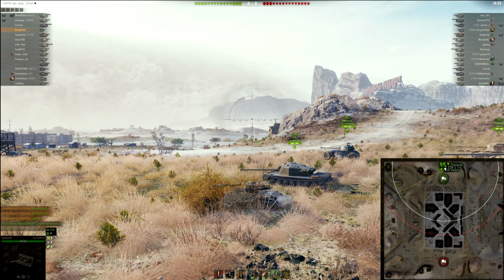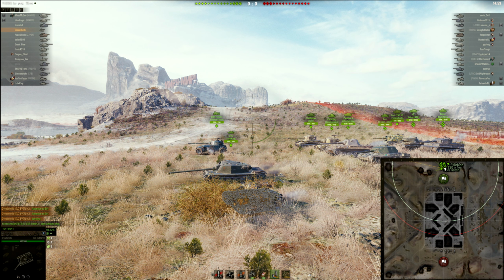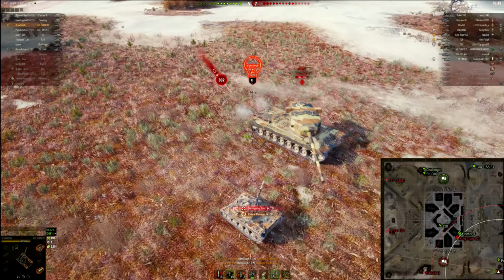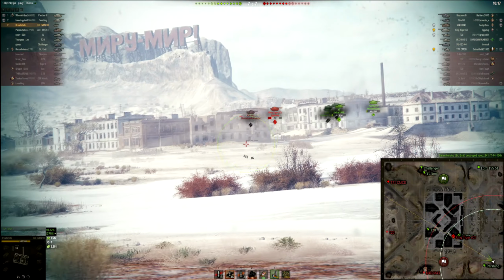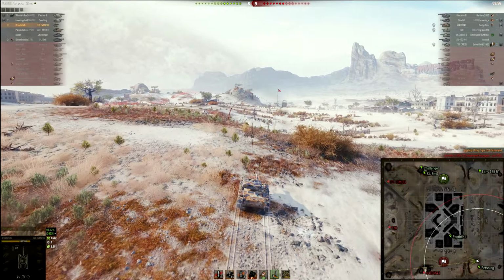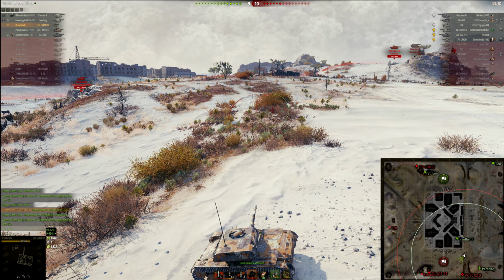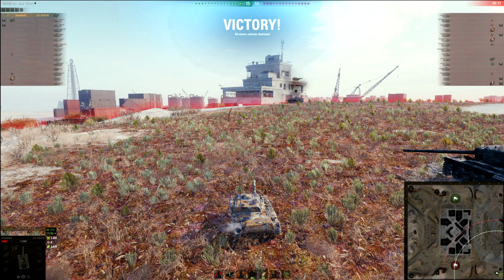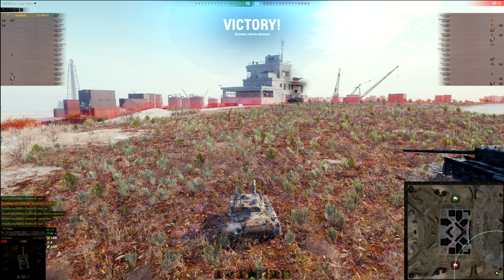World of Tanks | Advent Calendar - Day #5 | ELC EVEN 90 | GhostTown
Thought you guys would be interested in seeing footage of this scout since its on the advent calendar.

I have a Twitch channel too, come by and hang out!

"The Getaway" by The Whole Other